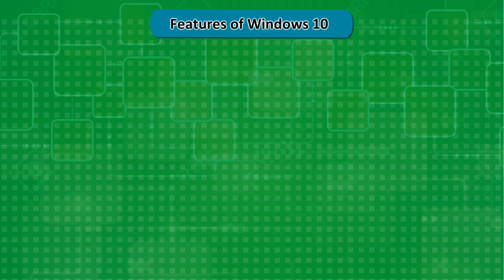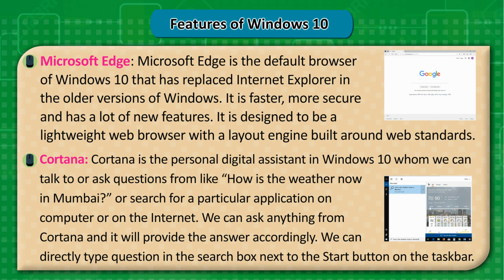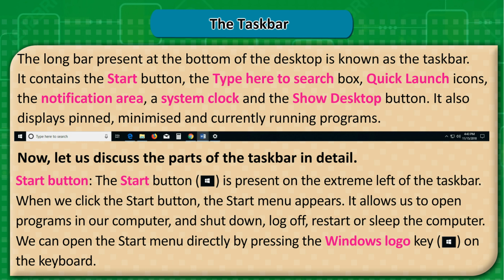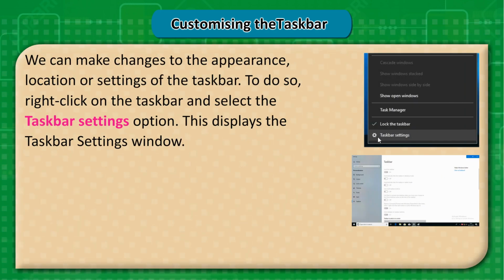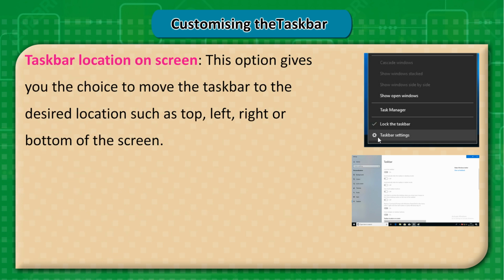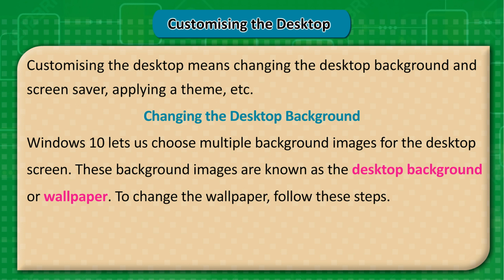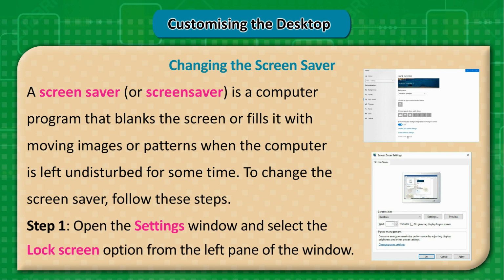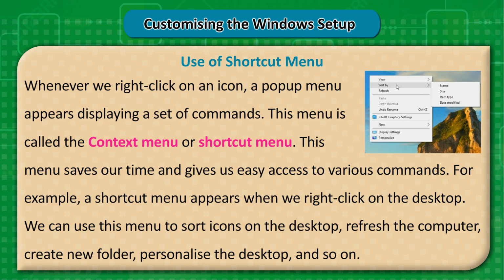Chapter-2 Desktop Management in Windows 10 ll अध्याय-2 विंडोज 10 में डेस्कटॉप Management ll Book-4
Chapter-2 Desktop Management in Windows 10 ll अध्याय-2 विंडोज 10 में डेस्कटॉप Management ll Book-4 ll @DigitalIndia